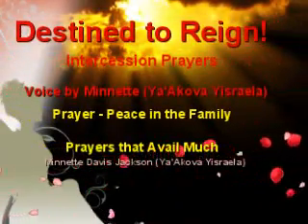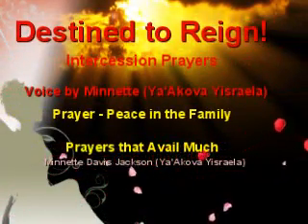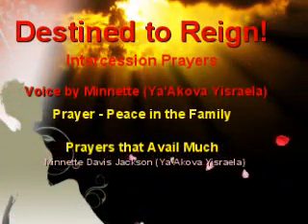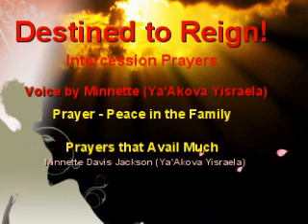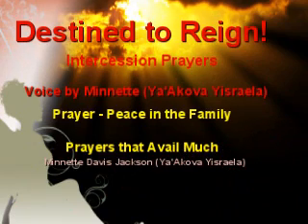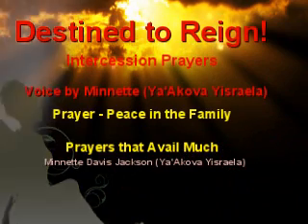Prayer - Peace in the Family